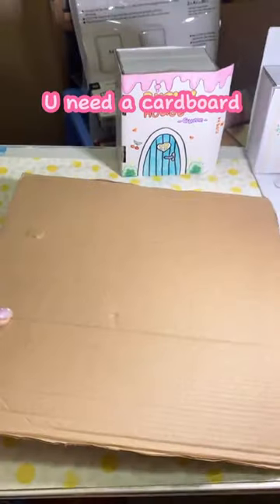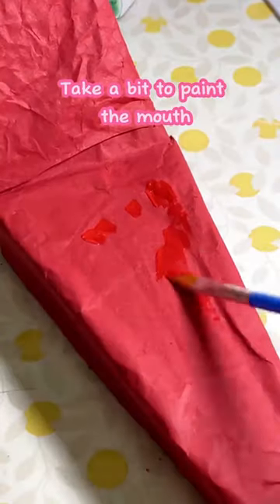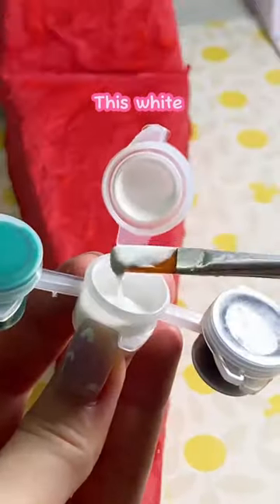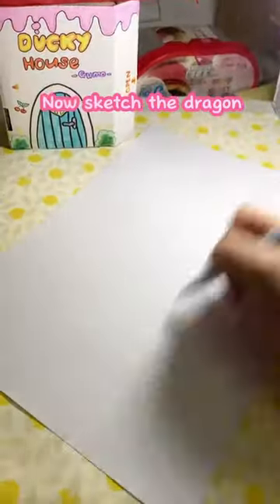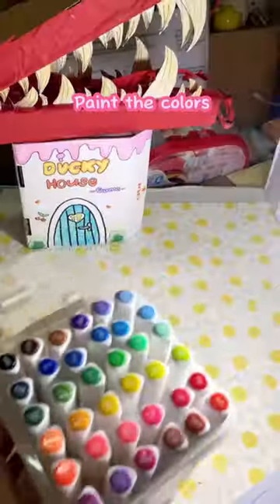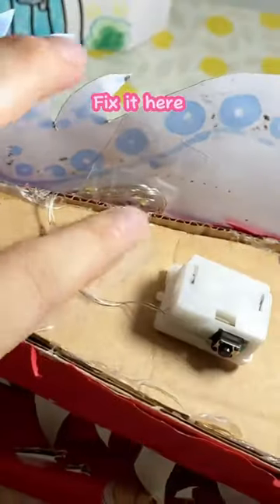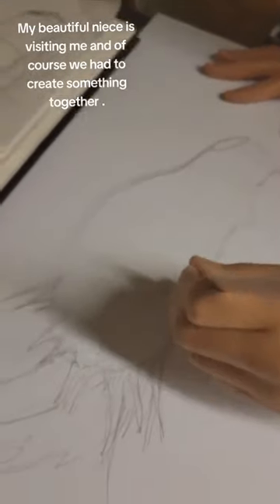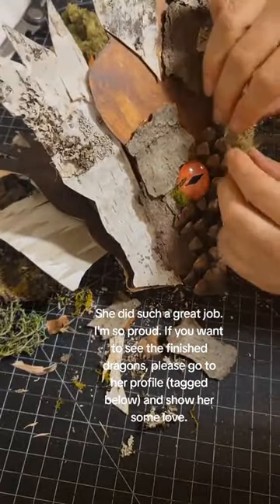Dragon Puppet TikToks - Paper Dragon TikTok Compilation #32